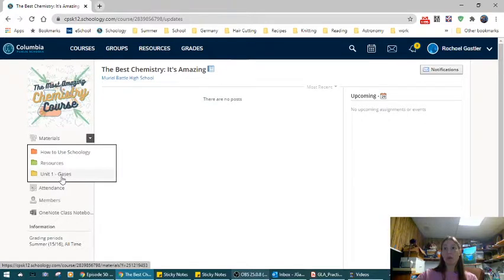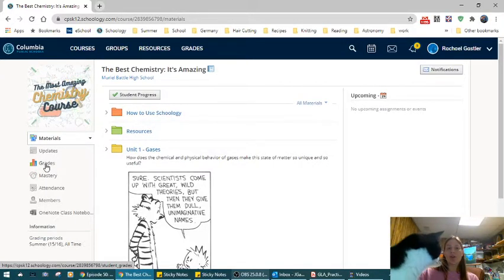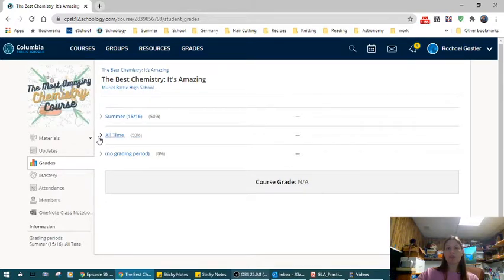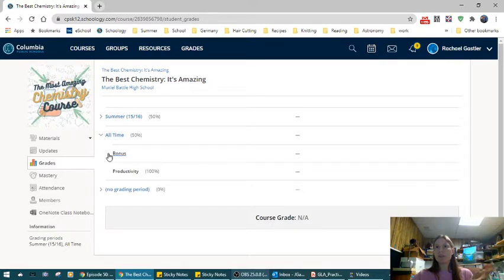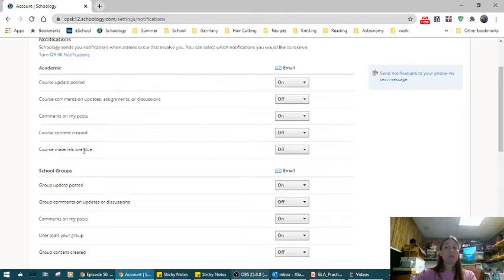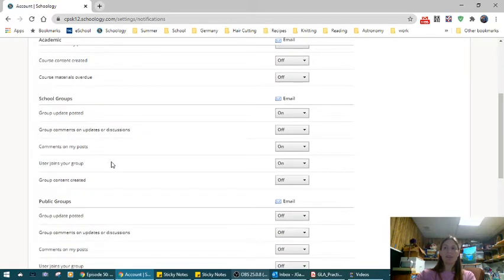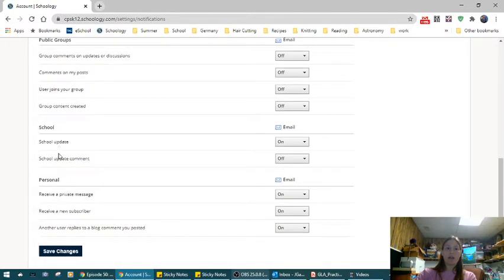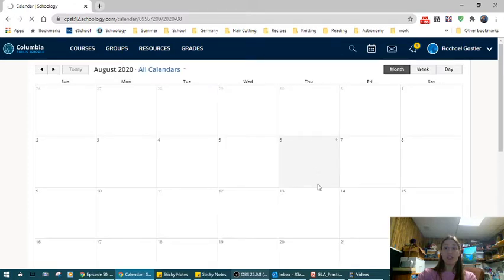Mrs. Gastler - Schoology for Students - Course Basics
1. Sort your courses so that you can find them easily and/or see them in the order you want to.
2. Find materials and updates from your teacher.
3. Find your grades so that you can see comments your teachers leave for you.
4. Set or change notifications.
5. See the calendar.
My students use Dell Latitude 3189 Laptops.